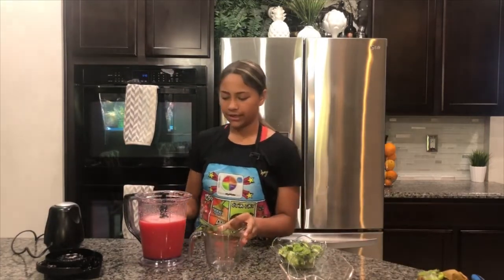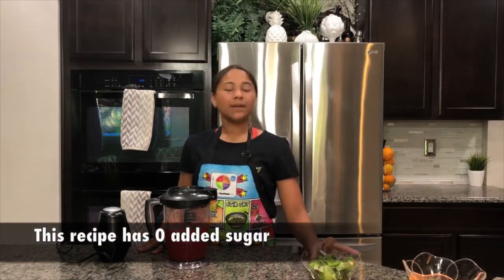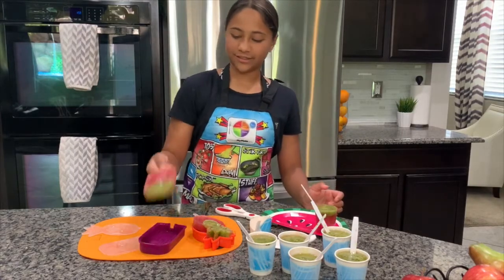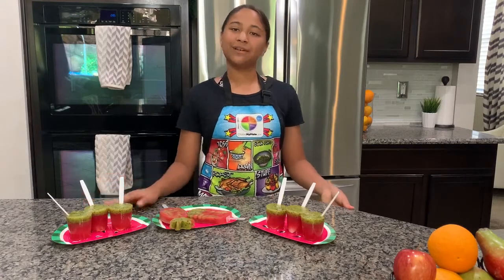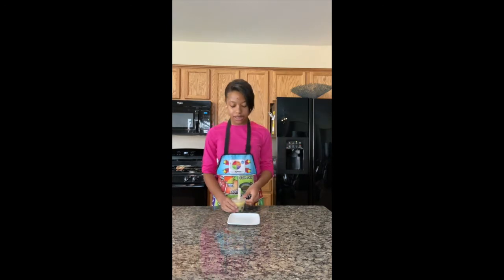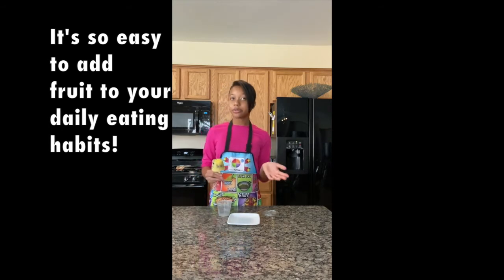Kids Cook Lesson 2